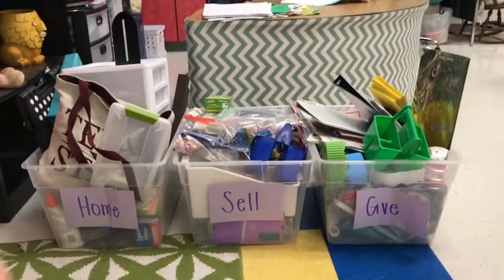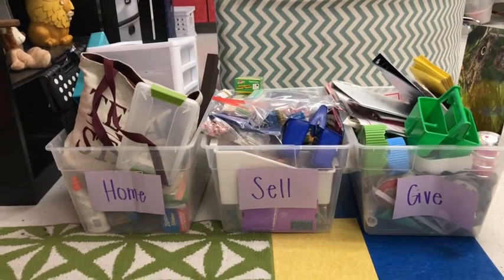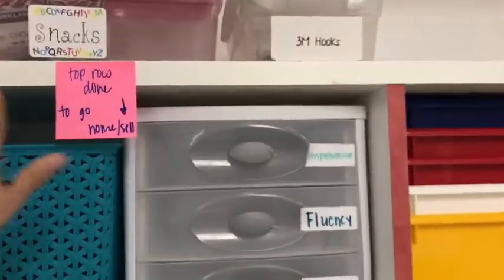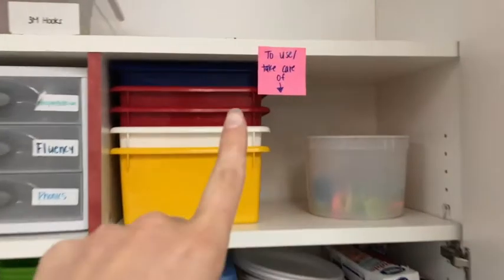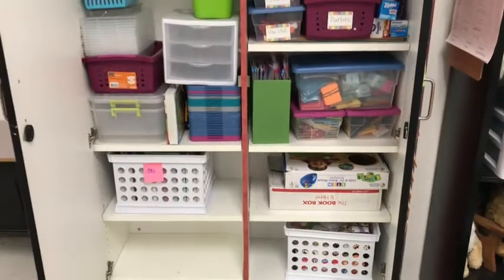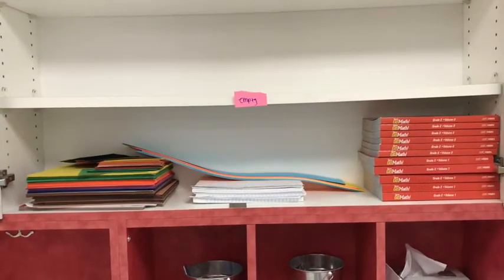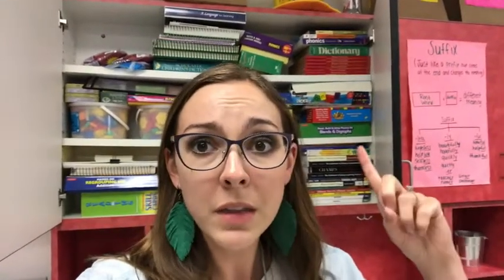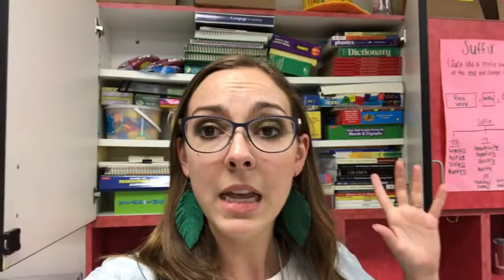Packing Up Classroom Cabinets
It's May which means it is time to start packing up the classroom! In this video I will show you how I am packing up my cabinets in the most organized way possible.